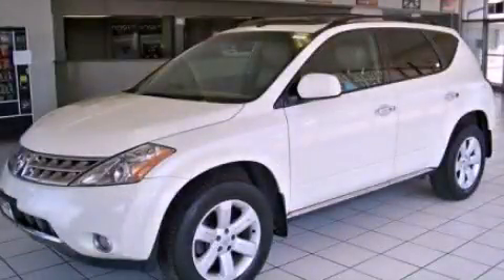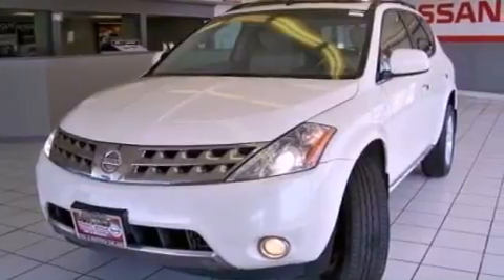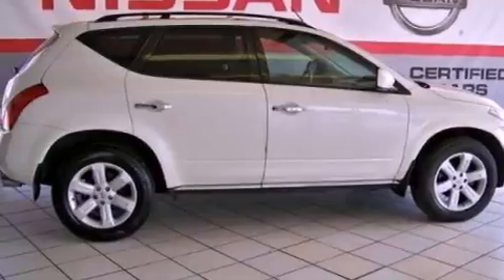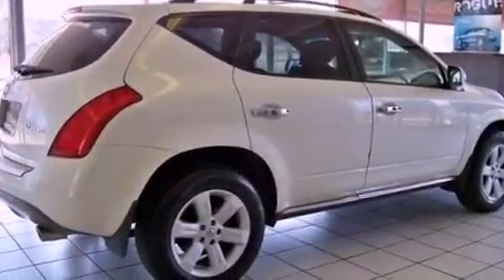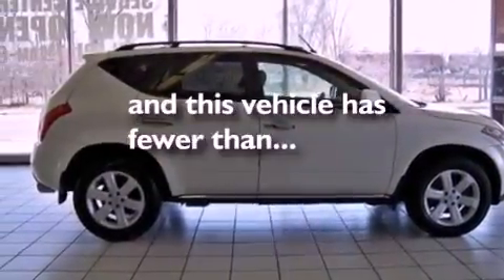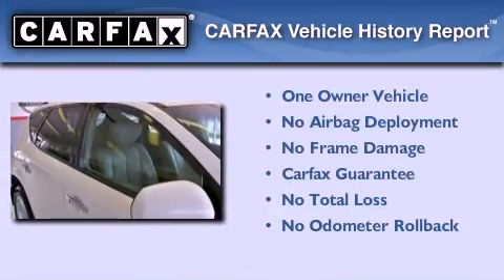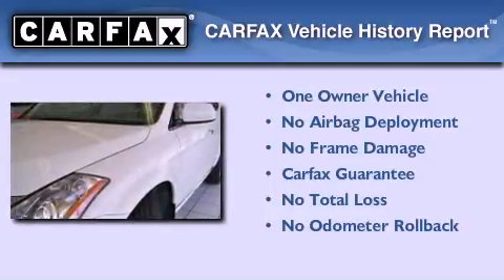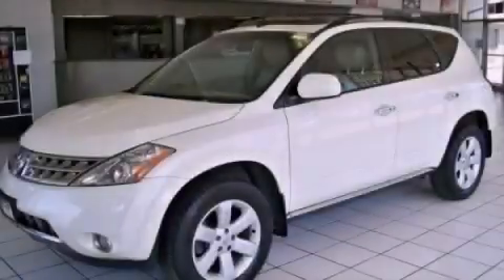2009 Nissan Murano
Year : 2009

 Make : Nissan

 Model : Murano

 Engine : 3.5L V6

 Trans . : Variable

 Exterior : White

 Miles : 22,205

 2009 Nissan Murano